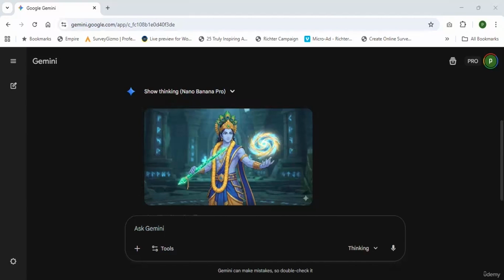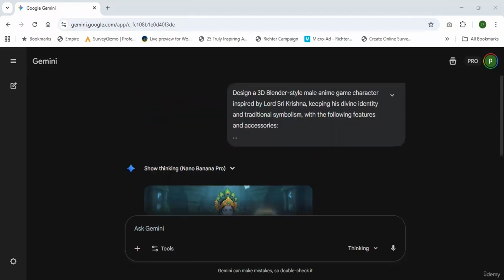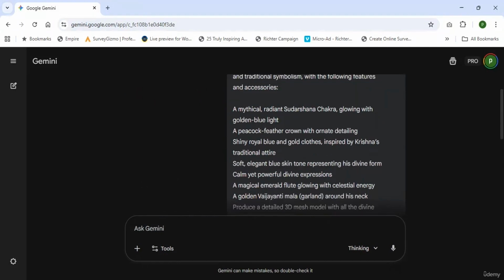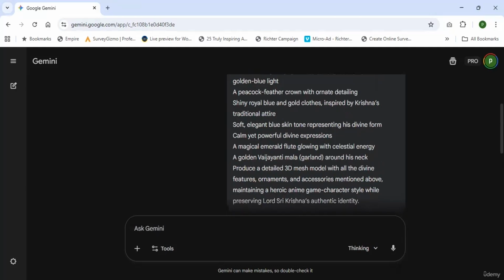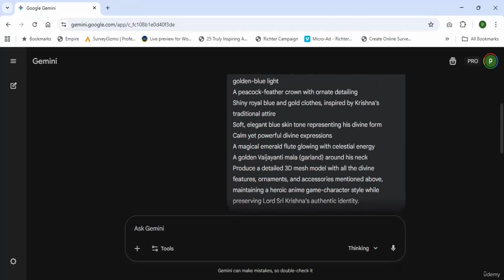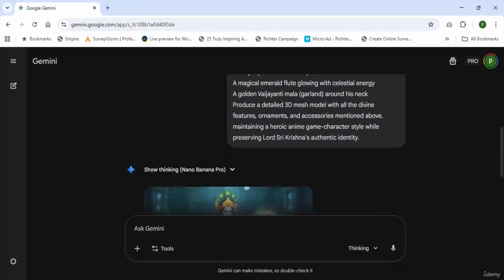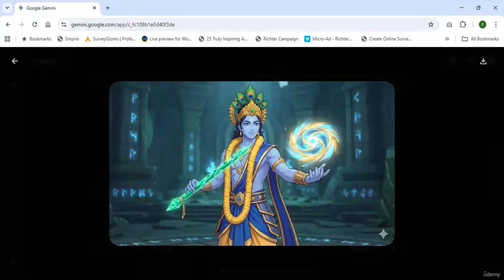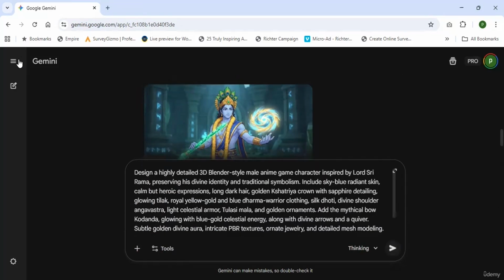21 Anim Characters Design Nano Banana